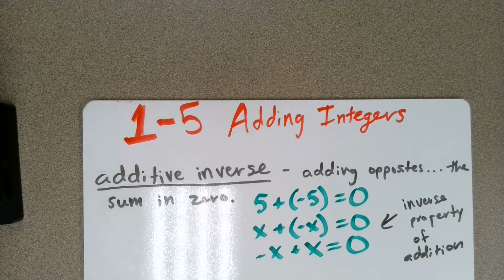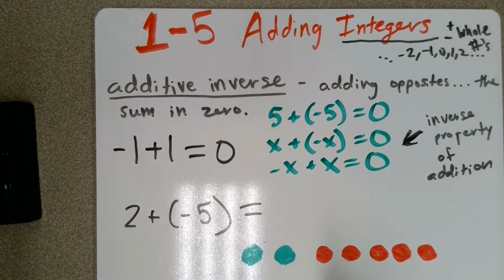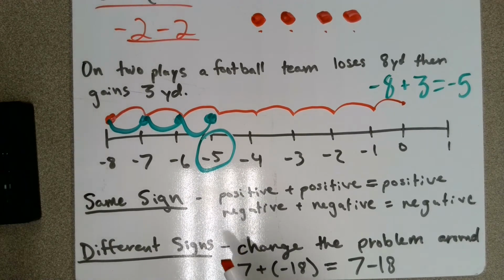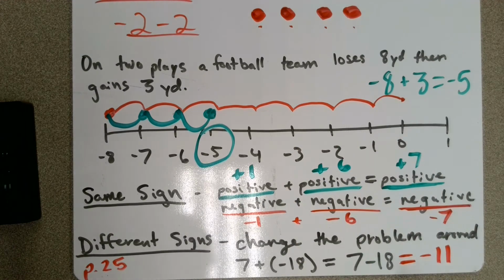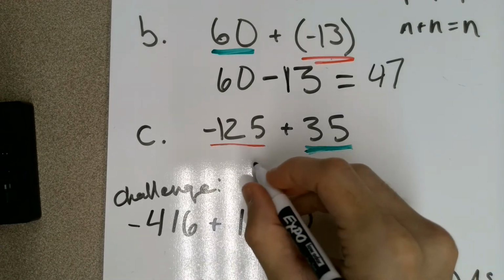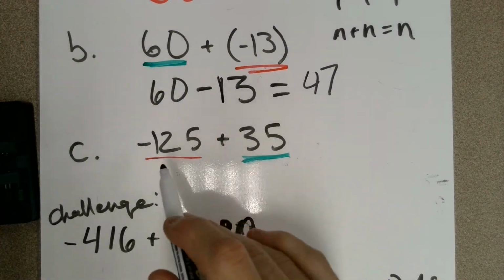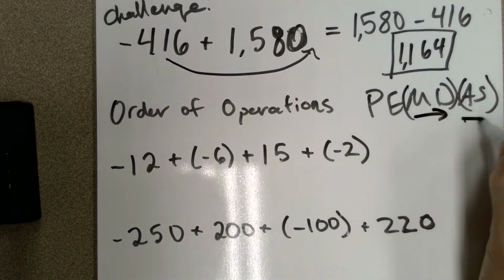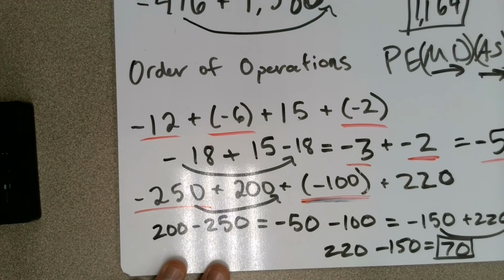1-5 Adding Integers